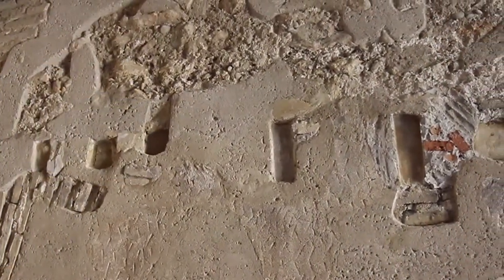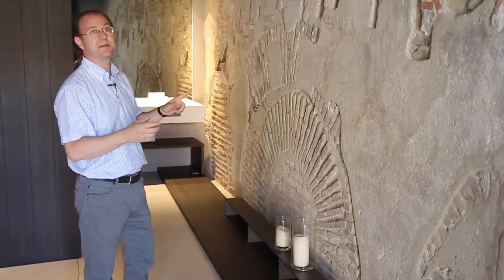Hotspot 33 - The Archways of the Arabic tower (room 25) / Caro Hotel (Valencia, Spain)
The inside of the arches that give access to the Arabic tower occupies the main wall of room 25. At one time, the wooden rail that runs parallel to it was exactly the bailey of the Arabic wall. But the most surprising of this succession of arches is the detail that the guest will be able to see if they look closely: between two of the arches, very faintly, a cross is visible after centuries in the shadow. This is a cross from the Crusades, possibly the mark that a Templar made ​​with his sword as a cleaning in favour of his religion when Valencia was conquered by the Christians in the 13th century.